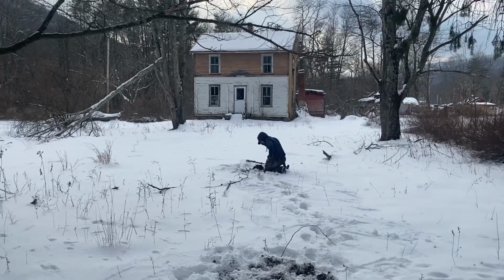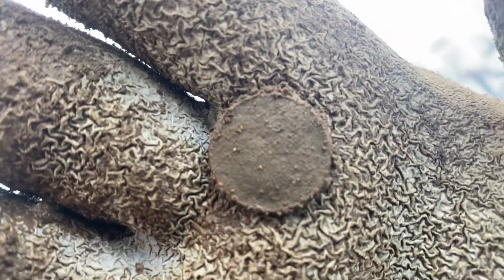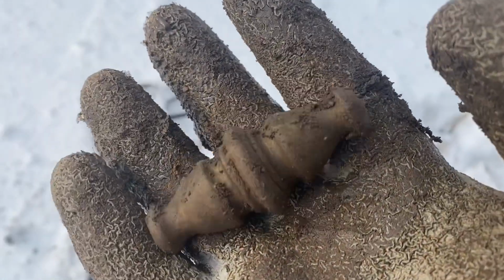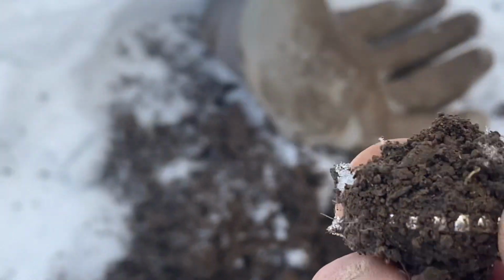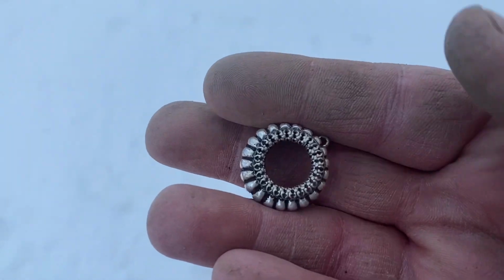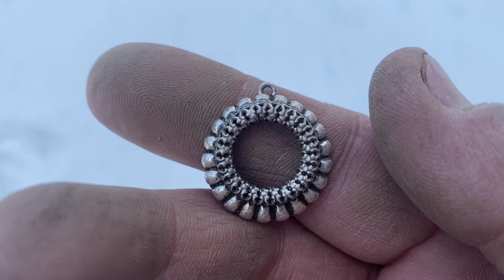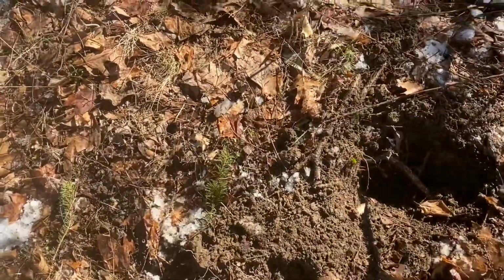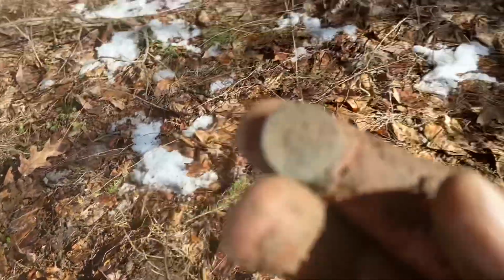I little 2 little 3 little Indians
Finally got out the house and braved the snow. In this episode we take on a property where a close friend grew up. This site is far from done as the snow is still pretty deep and lots of area to cover yet. But it was a pretty good start and a fun day!